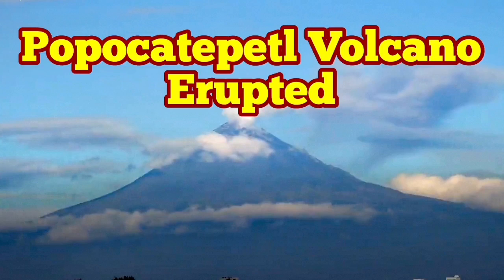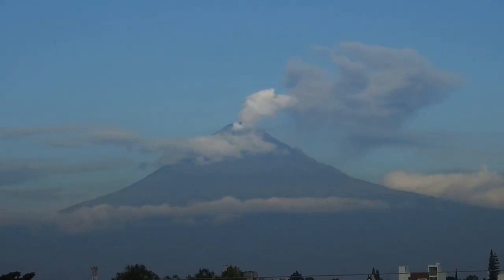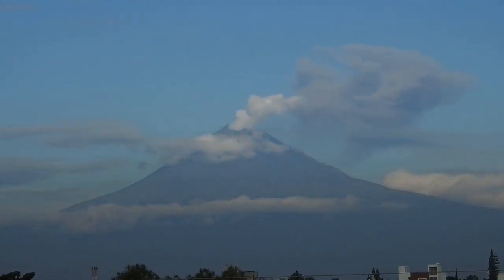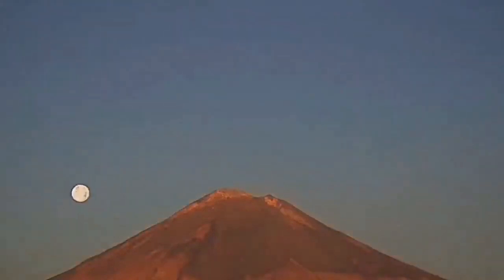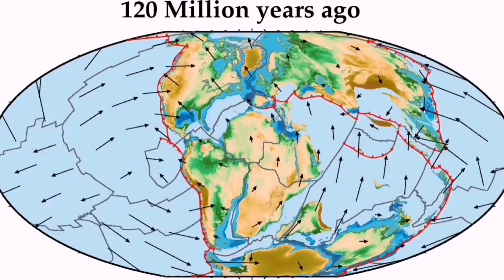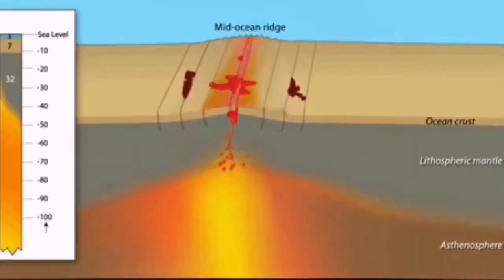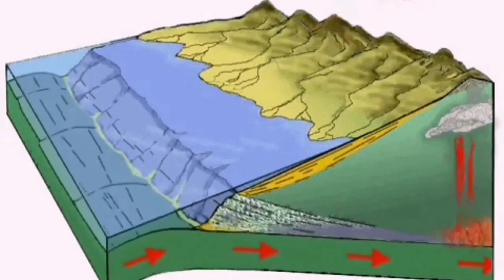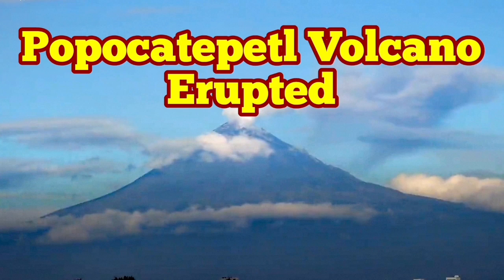Popocatepetl Volcano Erupted In Mexico After Iceland Meradalir Fagradalsfjall Volcano Stopped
Popocatépetl (Spanish pronunciation: [popokaˈtepetl]; Nahuatl: Popōcatepētl Nahuatl pronunciation: [popoːkaˈtepeːt͡ɬ]) is an active stratovolcano located in the states of Puebla, Morelos, and Mexico in central Mexico. It lies in the eastern half of the Trans-Mexican volcanic belt. At 5,426 m (17,802 ft) it is the second highest peak in Mexico, after Citlaltépetl (Pico de Orizaba) at 5,636 m (18,491 ft).

Popocatépetl is 70 km (43 mi) southeast of Mexico City, from where it can be seen regularly, depending on atmospheric conditions. Until recently, the volcano was one of three tall peaks in Mexico to contain glaciers.

The stratovolcano contains a steep-walled, 400 m × 600 m (1,300 ft × 2,000 ft) wide crater. The generally symmetrical volcano is modified by the sharp-peaked Ventorrillo on the NW, a remnant of an earlier volcano. At least three previous major cones were destroyed by gravitational failure during the Pleistocene, producing massive debris avalanche deposits covering broad areas south of the volcano. The modern volcano was constructed to the south of the late-Pleistocene to Holocene El Fraile cone. Three major Plinian eruptions, the most recent of which took place about 800 AD, have occurred from Popocatépetl since the mid-Holocene, accompanied by pyroclastic flows and voluminous lahars that swept basins below the volcano.